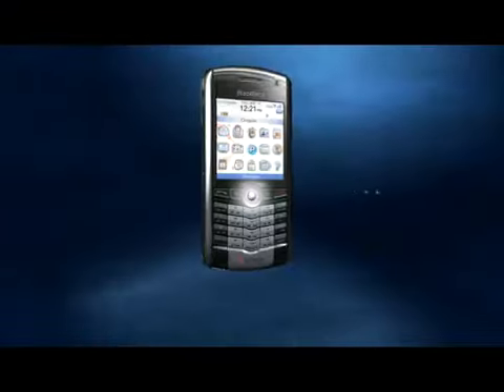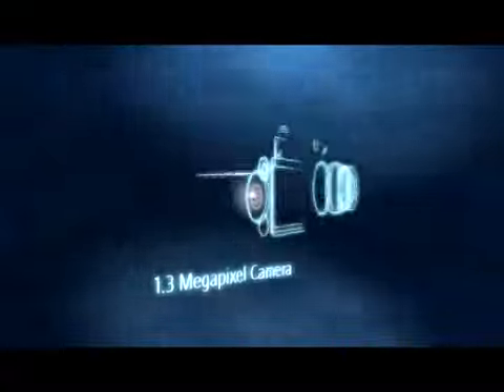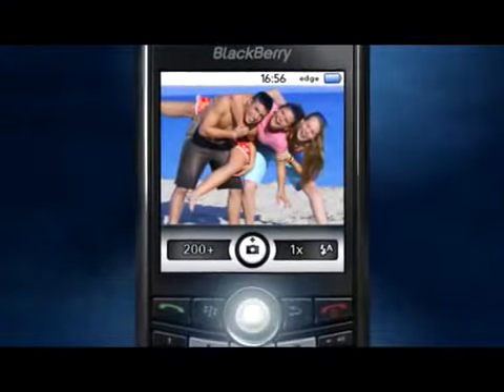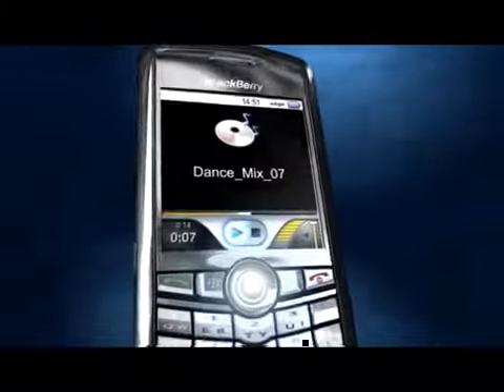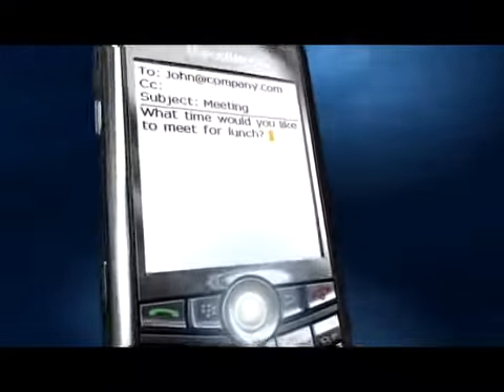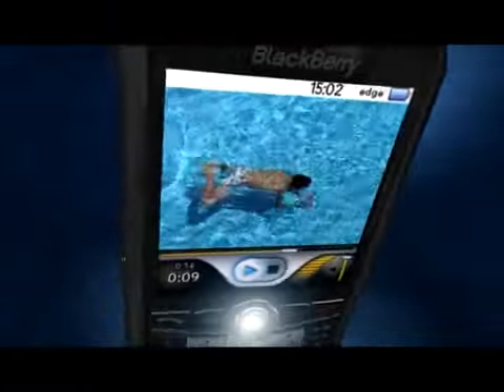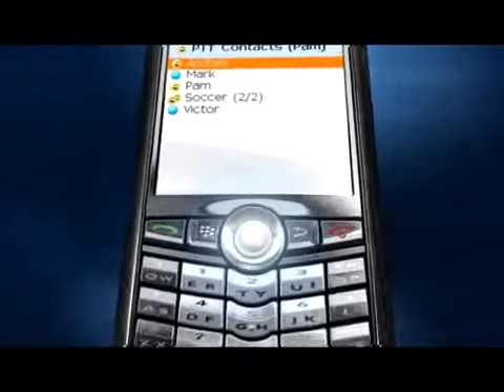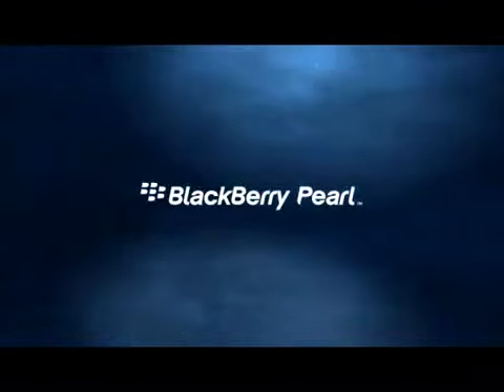ML 27695481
Video Migrado